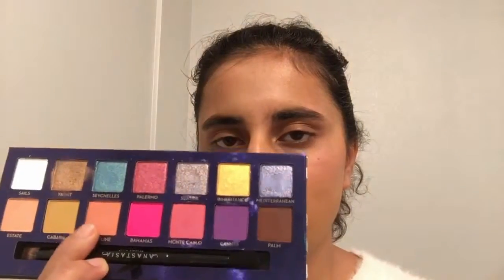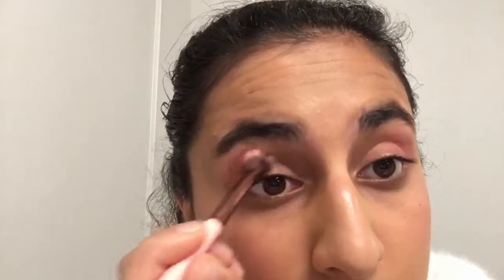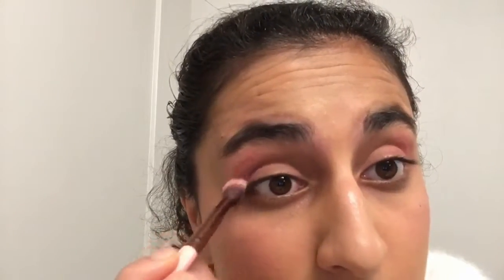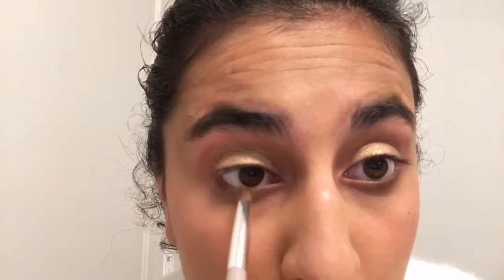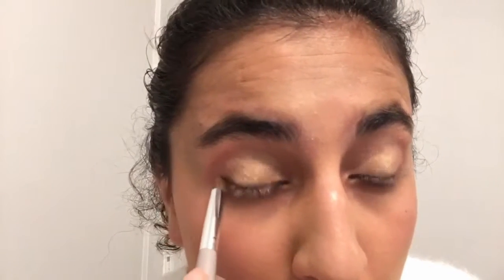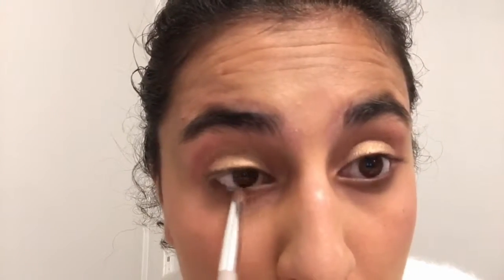Golden Bronze Eyeshadow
A tutorial using the ABH Riviera palette

Anatasia Beverly Hills Riviera Palette:
Eyeshadows used:
Coastline, Monte Carlo, Yacht,& Palm